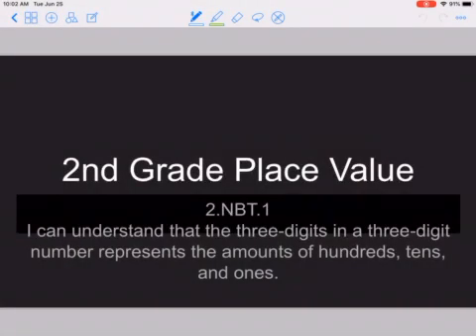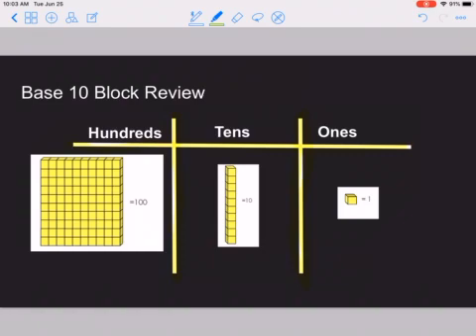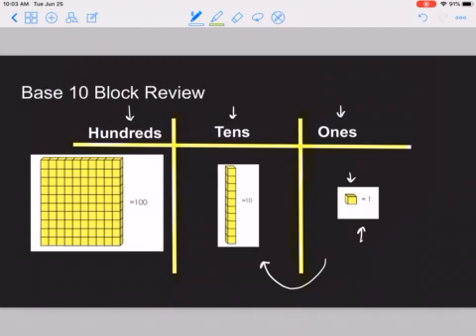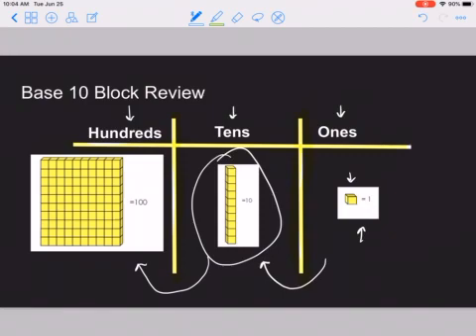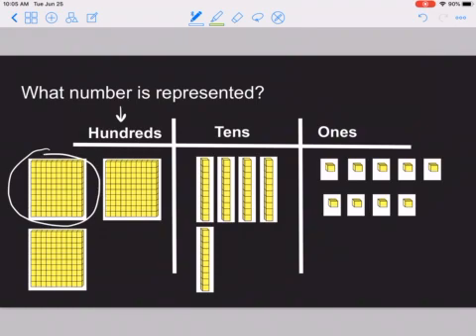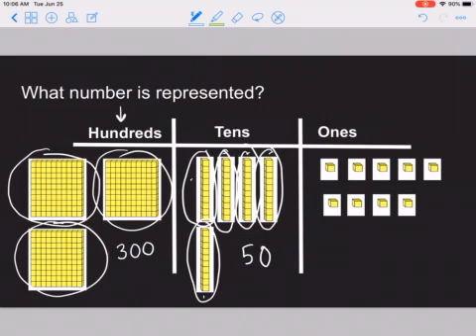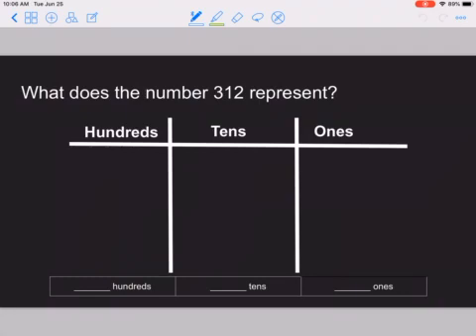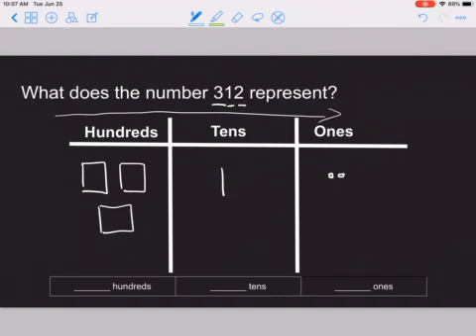2.NBT.1 Place Value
Place Value Instruction